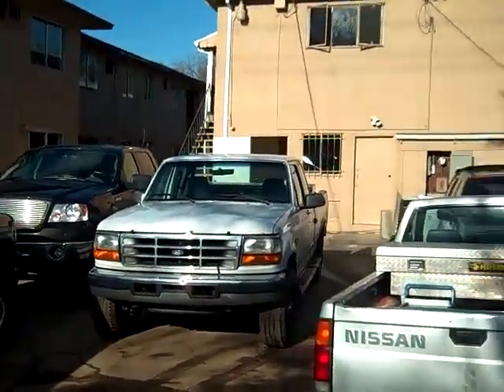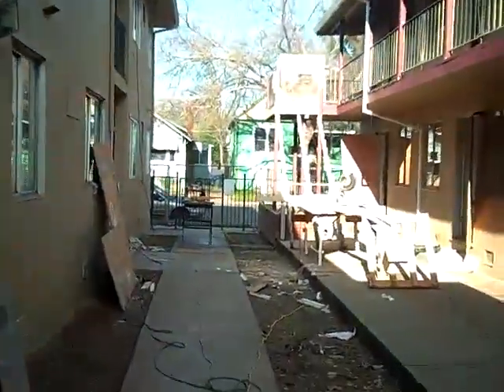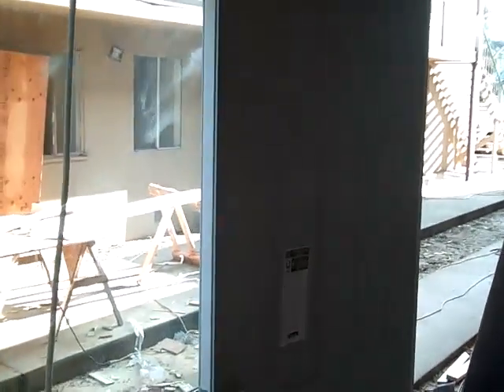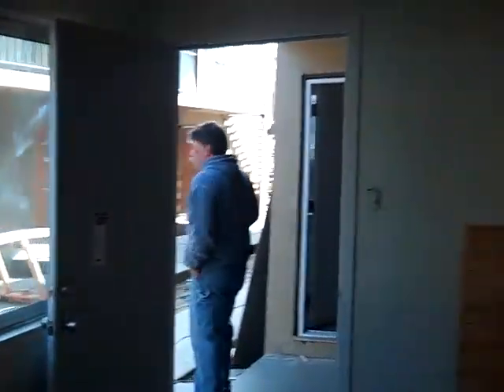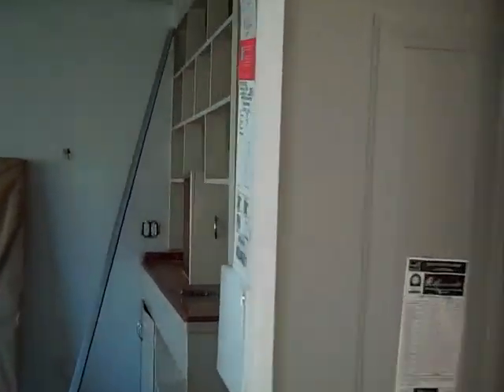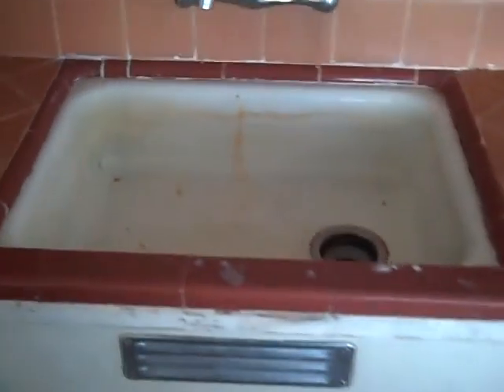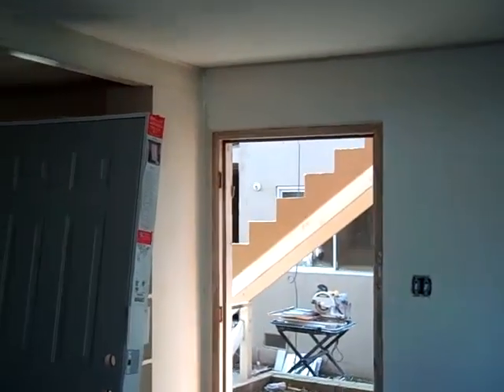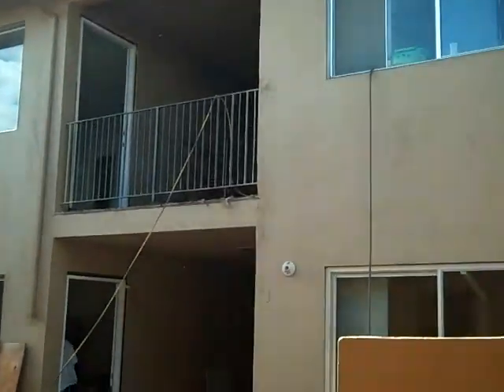Mutifamily rehab Part 7; starting inside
A successful real estate investor lets you in on his latest project, a 16 unit apartment rehab in Sacramento CA